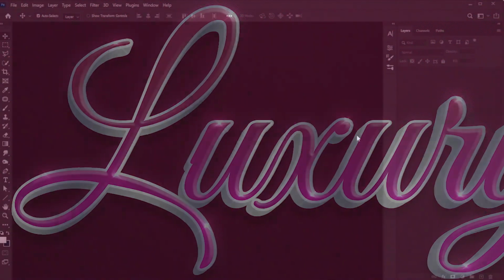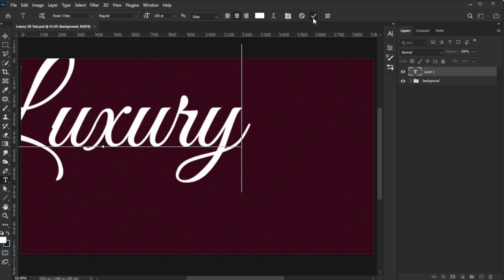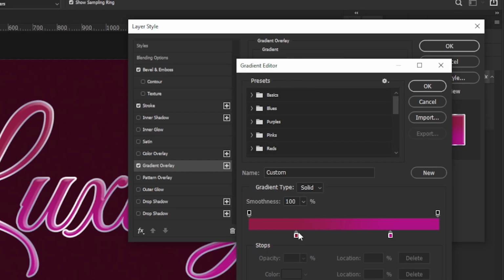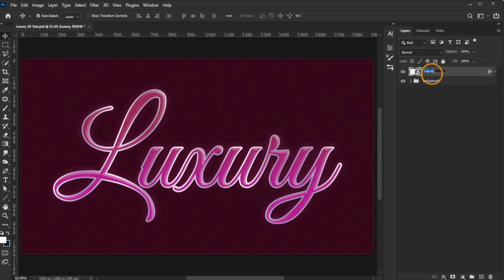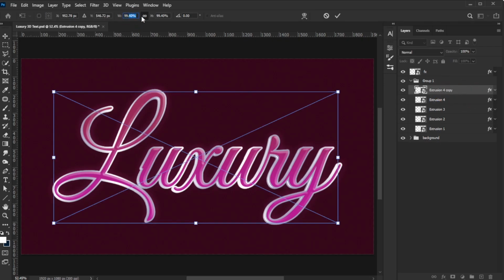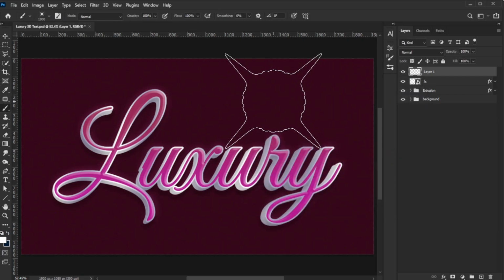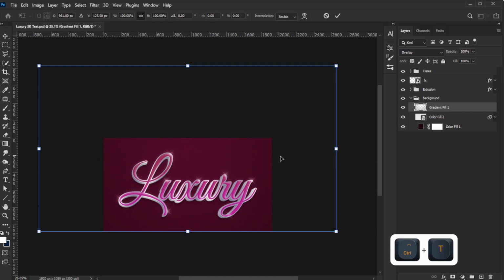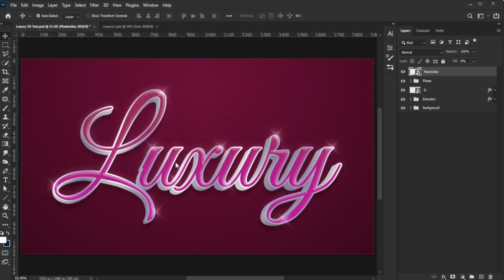How to Create an Editable Luxury 3D Text Effect in Photoshop (Free PSD Template)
🔥 Create a Stunning Luxury 3D Text Effect in Photoshop 🔥
In this Photoshop tutorial, I'll guide you step-by-step on how to design an editable luxury 3D text effect with a gem-like finish! Perfect for logos, invitations, or branding projects, this technique is beginner-friendly and highly customizable. 🎨✨

📌 What You'll Learn:

How to create a rich, textured background.
Adding bevel, stroke, and glow effects for a 3D gem look.
Building depth with an extrusion effect.
Creating and placing lens flares for that extra sparkle.
Setting up an editable PSD template for future use.

💡 Bonus Tip: Stick around until the end for a pro tip to make your design even more impactful!

✅ Resources Mentioned:

- Great Vibes Font

🎬 Chapters:
0:00 → Intro
0:17 → Setting Up the Background
01:13 → Creating the 3D Text
2:36 → Adding Gem and Glow Effects
3:50 → Extrusion Techniques
5:50 → Lens Flare Placement
7:50 → Making It Editable
8:29 → Template Saving

Follow me for more creative tips and tutorials!
Kepo Art Studio